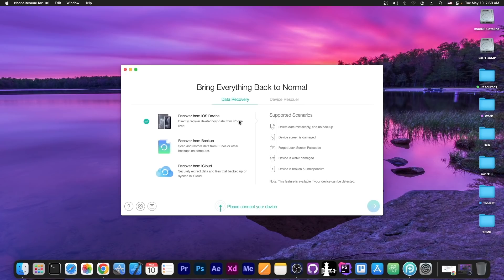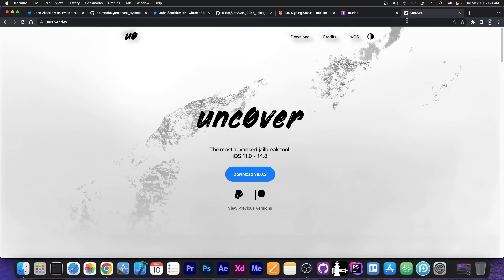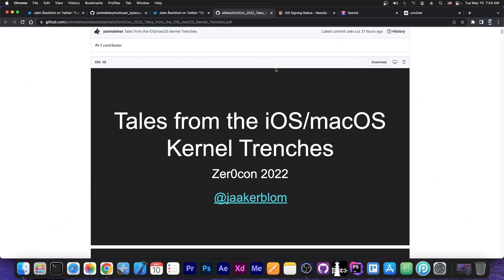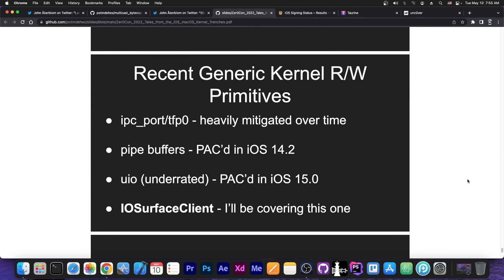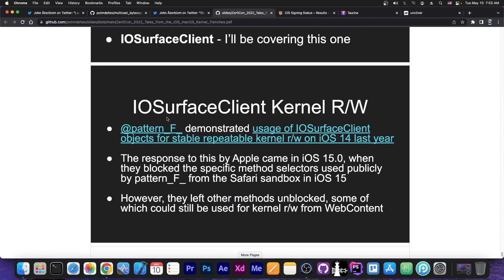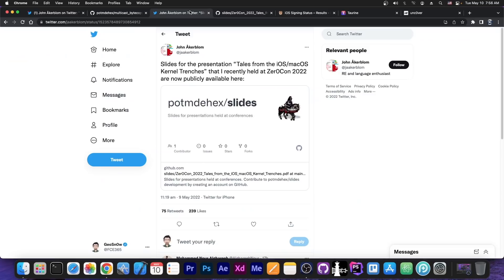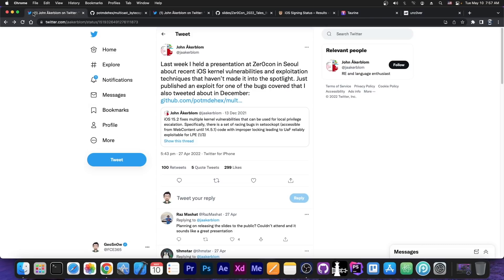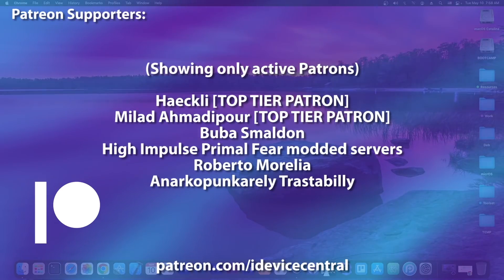iOS 15.0 - 15.3.1 JAILBREAK News: New Techniques RELEASED (Can Be Used In Unc0ver / Taurine JB)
Today we're discussing the latest research released by security expert John Åkerblom, who has recently posted a brand new kernel exploit for iOS 15.1.1 and lower, as well as their presentation slides containing both new and old techniques to obtain Kernel Read / Write which is necessary for jailbreaks.

John's exploit for iOS 15.1.1 is definitely usable for jailbreak purposes and can be used to update both the Unc0ver and Taurine Jailbreaks. While we don't have any words from Pwn20wnd about Unc0ver, Coolstar has already confirmed they may use this new exploit to update Taurine, especially for iOS 14.8.1 and lower, but not only.

~ GeoSn0w